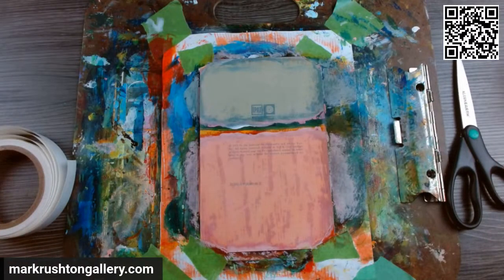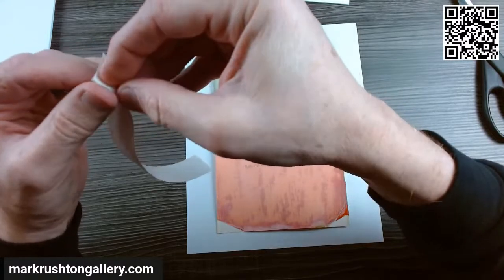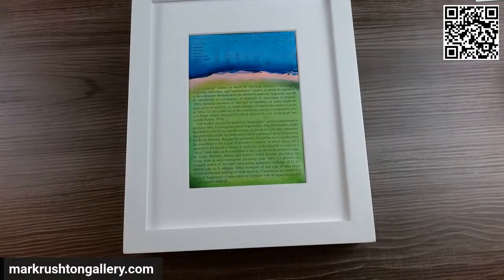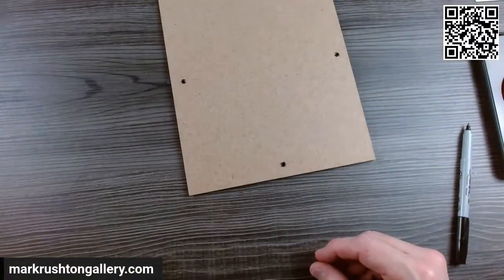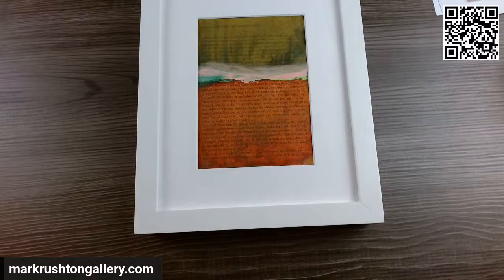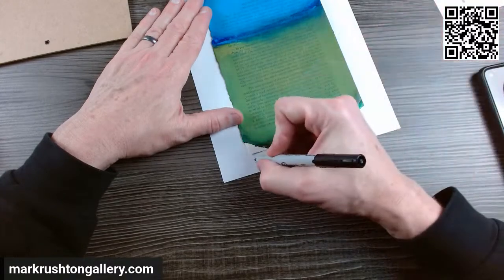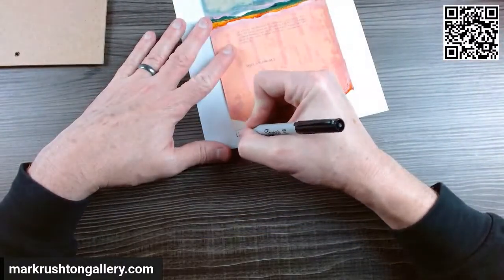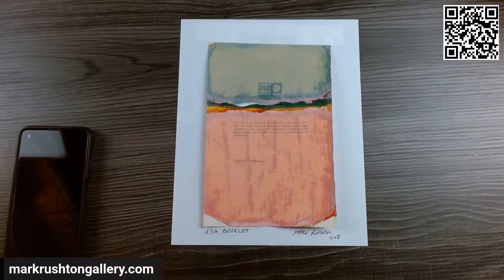Prepping Paintings for the Catalog and Gallery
Mark Rushton is live on Saturday, April 8, 2023.   I'm prepping this week's painting for photography, catalog, and being added to the Mark Rushton Gallery.  Also, a little talk about last night's pop-up art show at Mainframe Studios in Des Moines.

My live videos are on YouTube, Facebook, and Twitch.  Shows are also in recorded mode on BitChute, Odysee, and Rumble.

Hi, I'm Mark Rushton, a professional recording artist and fine artist who has managed to hang on to creativity.

As a fine artist / painter, I make original abstract landscapes on paper and canvas, limited edition prints, and functional merchandise.

As a recording artist, I've released more than 2500 music and sounds on streaming services since the early 2000s under many different names, including my own.  I largely create ambient, beat-driven electronica, and avant-garde music and soundscapes, as well as field recordings and sound effects.

Follow along -